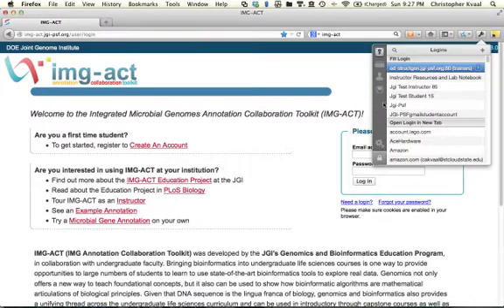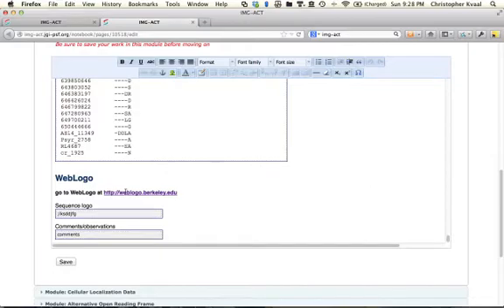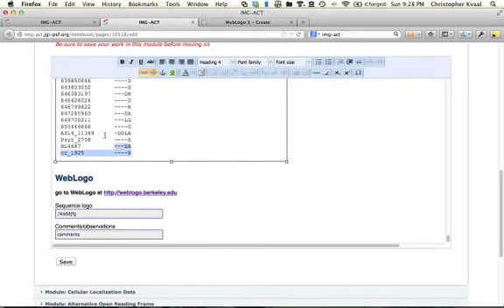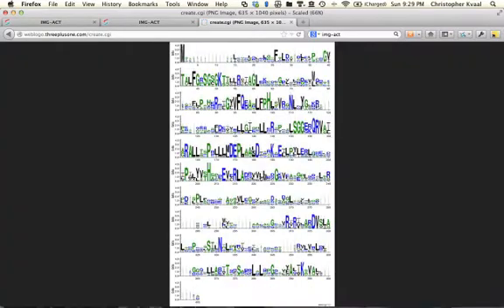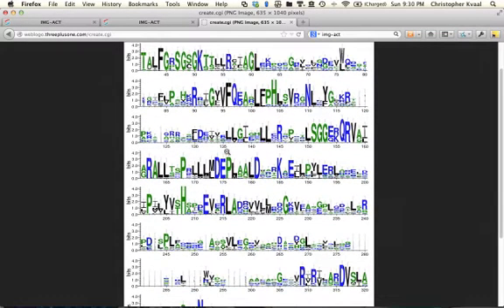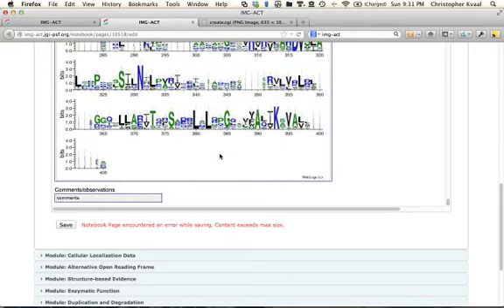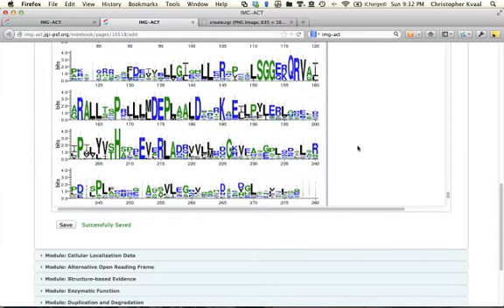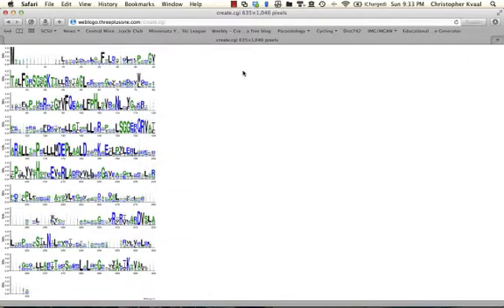Sequence Based Similarity Module WebLogo ScreenCast Tutorial